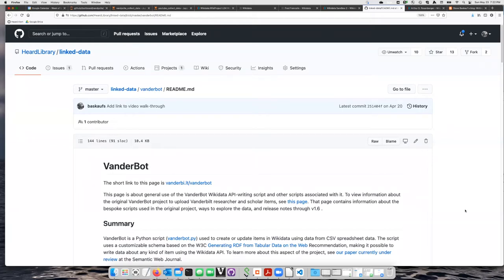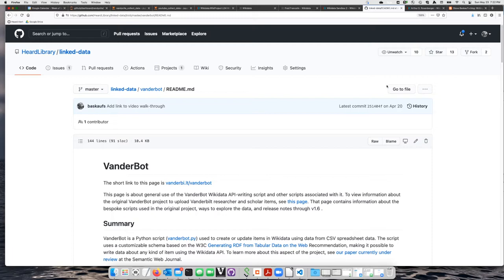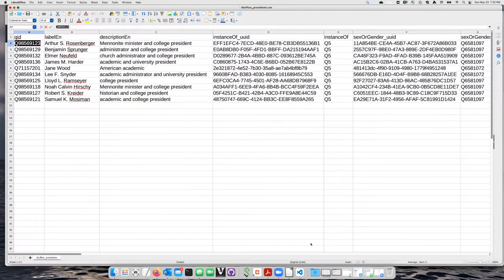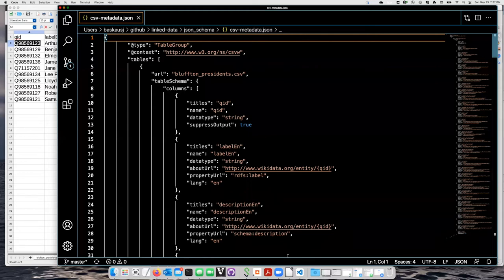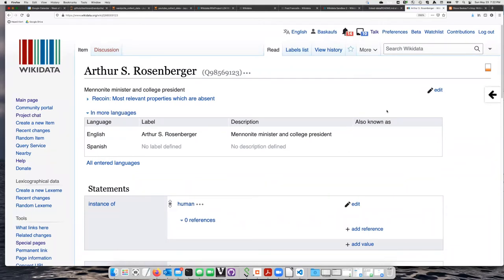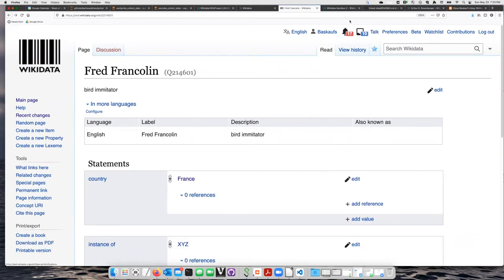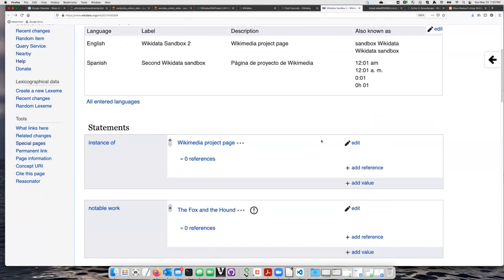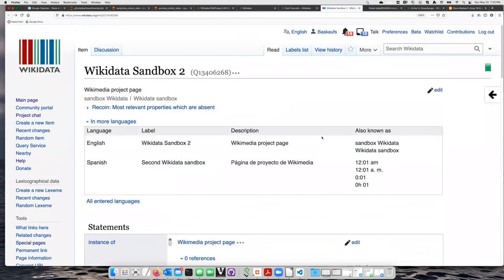Introduction to VanderBot (LD4)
Introduction to a tutorial for using VanderBot to upload data to Wikidata.